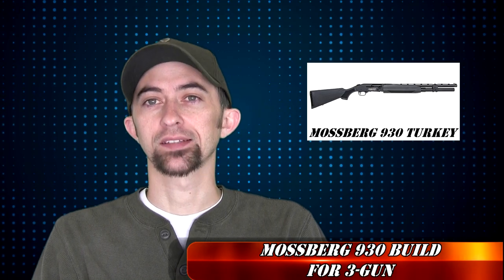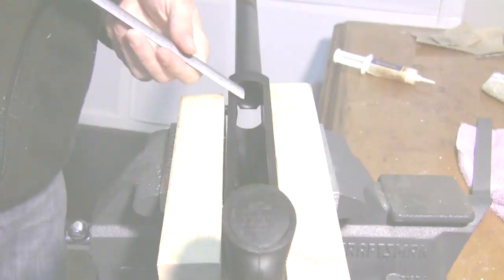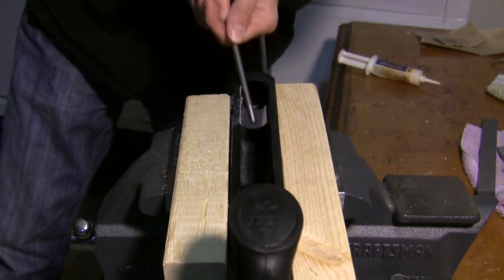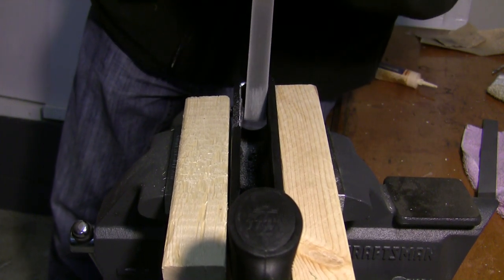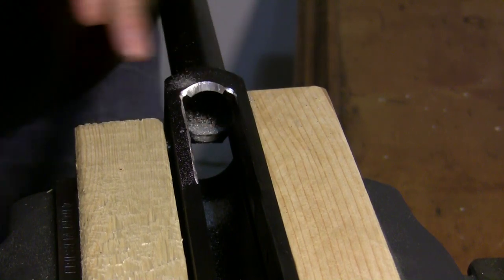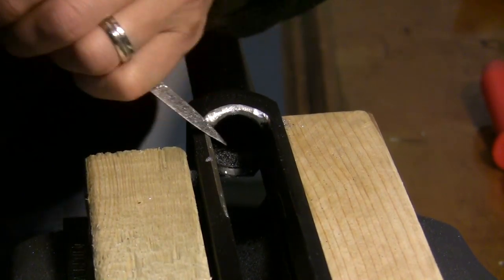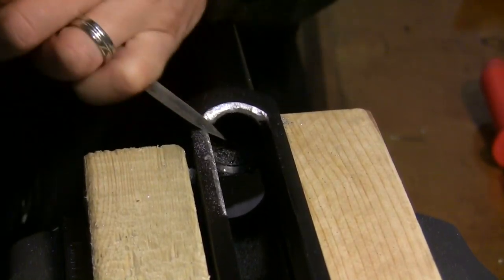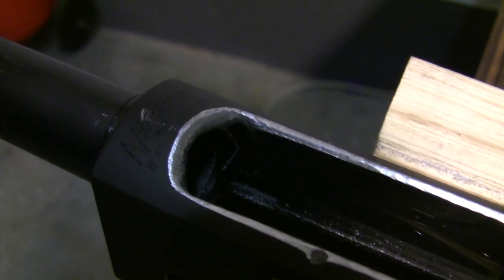3-GUN SHOTGUN OPENED LOADING PORT MOD PART 2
Mossberg 930 Loading Port and Forearm Mod Part 2: Opening the Loading Port

In this series of videos I am taking a stock Mossberg 930 Turkey 12 Gauge shotgun and modifying it for 3-gun competition. In this third video, I modify the receiver's loading port by using files to take down the aluminum lip bottom of the receiver. This will aid in rapid magazine loading during competition.

Audio Information:
Name of the track: Cold Funk